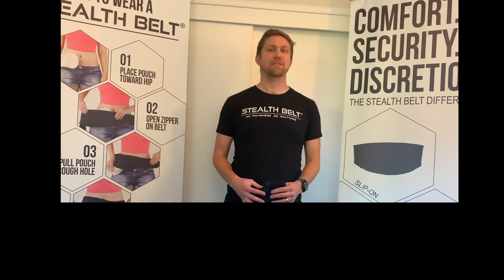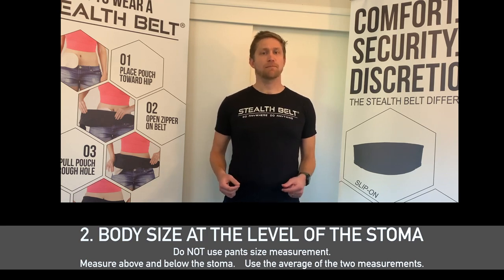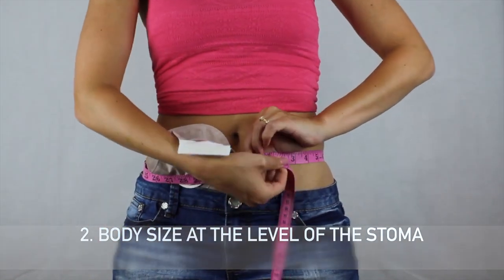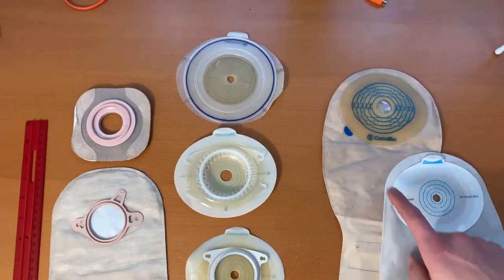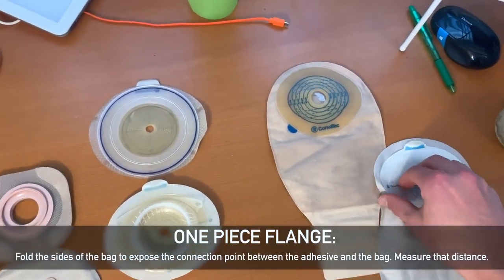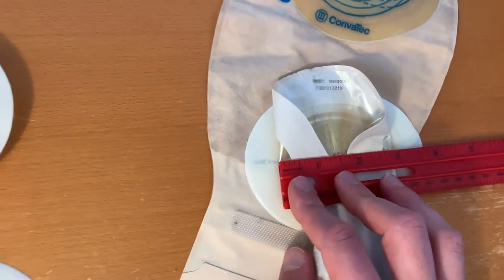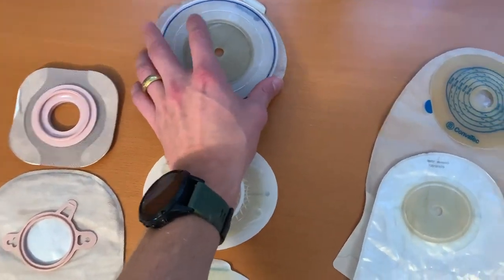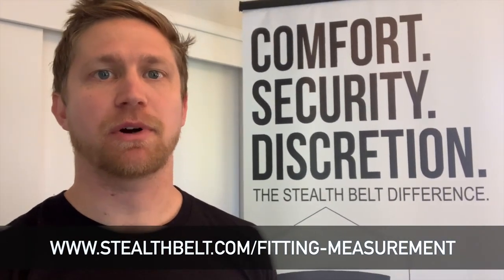How to Measure for a Stealth Belt Ostomy Belt?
Stealth Belt Vertical Pro Ostomy Belt-